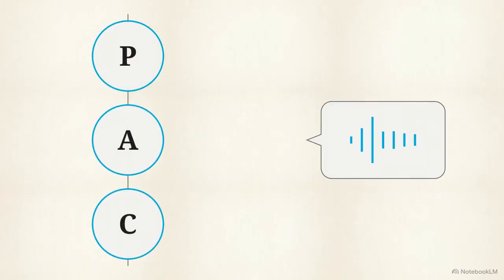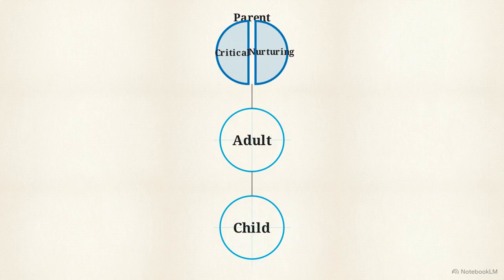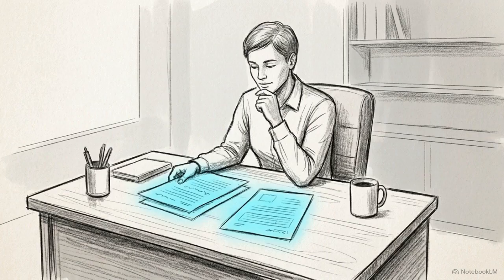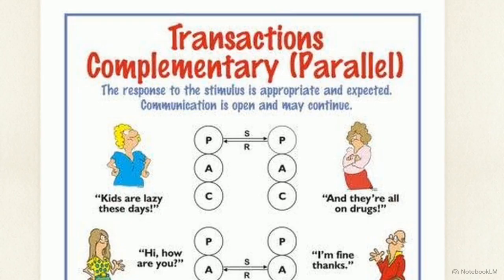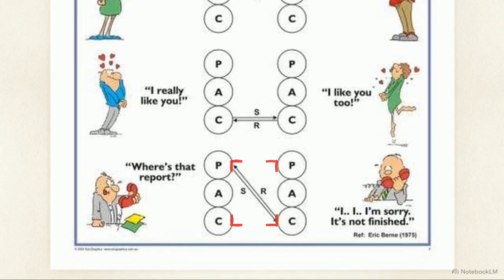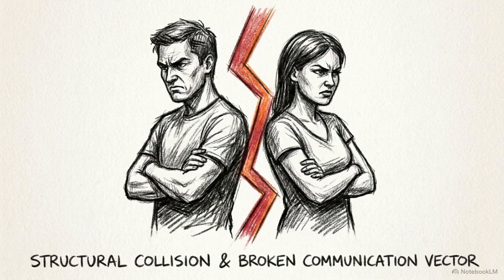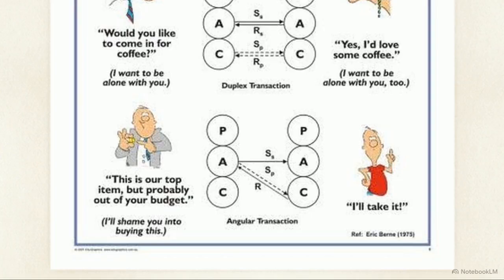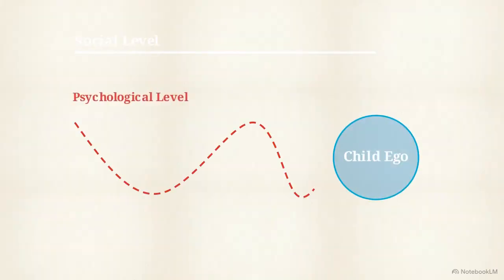Decoding Human Interaction: Transactional Analysis | Counseling | IPP | English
Welcome back to the channel! 🧠 Today, we are exploring a fascinating theory of personality and communication: Transactional Analysis (TA).
Founded by psychiatrist Eric Berne in the mid-20th century, TA operates on the beautiful philosophical assumption that "People are OK" and that everyone has the capacity to change their own destiny. If you have ever wondered why some conversations feel like playing a hidden game, or why we sometimes fall back into childhood patterns when talking to authority figures, this video breaks down exactly how to analyze and correct human interactions.

🔍 What you'll learn in this video:
The Core Philosophy: An introduction to Eric Berne and the fundamental belief that we decide our own life script—and have the power to rewrite it.
The 4 Types of Analysis: We break down Structural Analysis (personality), Transactional Analysis (what we say to each other), Script Analysis (the life dramas we play out), and Game Analysis (ulterior motives).
The PAC Model & Exclusion: Learn about the Parent, Adult, and Child ego states. We explore what happens when one of these states is "cut off" (Exclusion)—such as losing your conscience (Parent blocked) or losing your ability to play and have fun (Child blocked).
The Goals of TA Therapy: Discover how therapists help clients achieve "Autonomy" by mastering three elements: Spontaneity, Intimacy, and Awareness.
The Therapeutic Process: We walk through how TA counselors use therapeutic "contracts," teach mindfulness, and guide clients through a 5-stage process to reach the ultimate goal: the integrated Adult.

(Note: The visuals and audio in this video were generated using AI!)